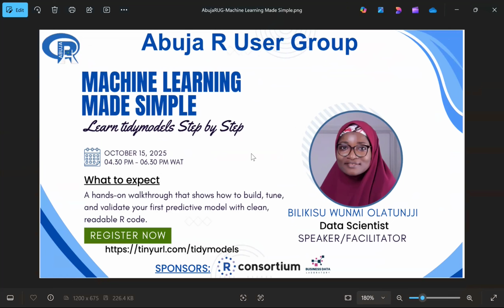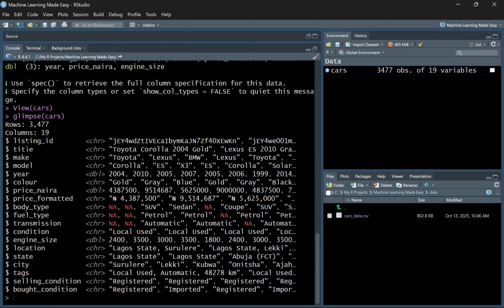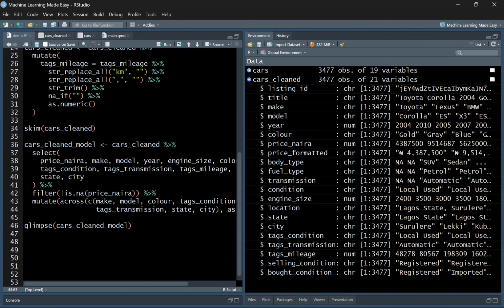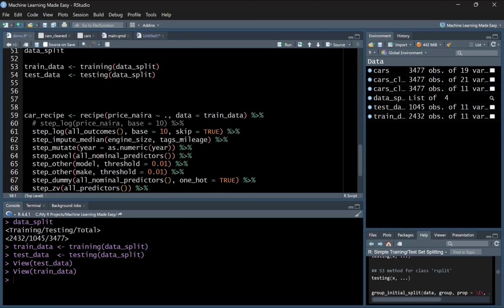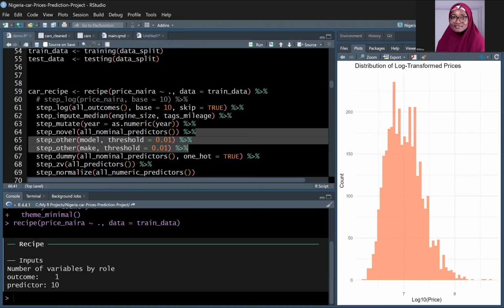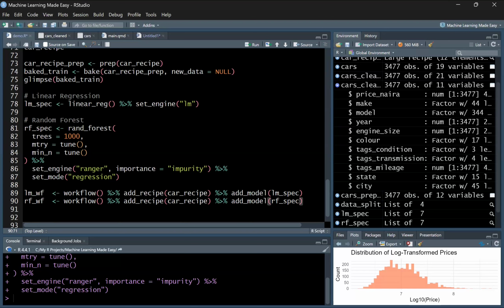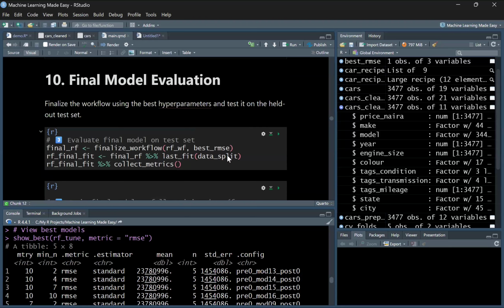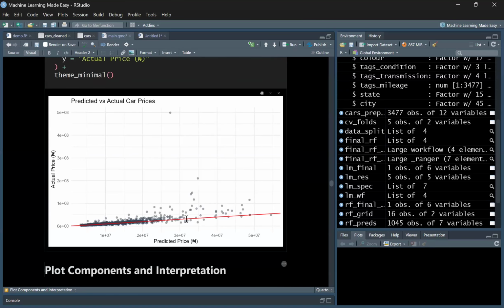Machine Learning Made Simple: Learn tidymodels Step by Step - Olatunji Bilikisu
Ready to dip your toes into machine learning but not sure where to start?

This beginner-friendly workshop will guide you through tidymodels, the R ecosystem that brings tidyverse clarity to predictive modeling. You’ll see how to go from raw data to accurate predictions without wading through confusing syntax or advanced math.

During this hands-on session, we’ll build a complete machine-learning workflow together:

cleaning and splitting data,
fitting a model,
tuning it for better performance, and
Along the way, you’ll learn best practices for reproducible analysis and discover how tidymodels packages work seamlessly with your existing tidyverse skills.

Whether you’re a student, data analyst, or R enthusiast, you’ll leave with the confidence to create your own models using clean, readable R code. Bring your laptop if you’d like to follow along, or simply watch the live demo and ask questions—either way, you’ll walk away with practical steps to start applying machine learning in your own projects.